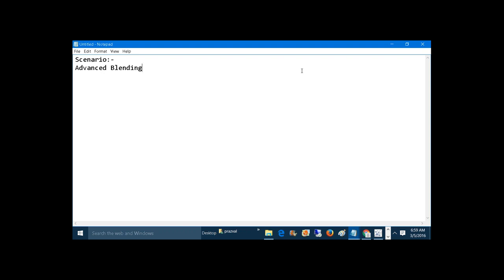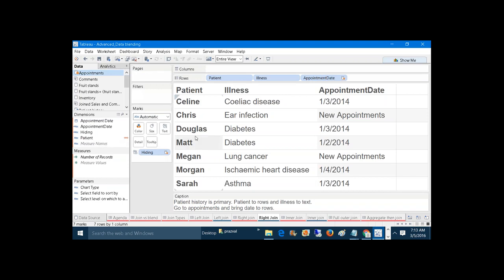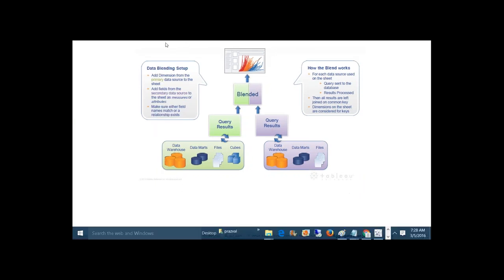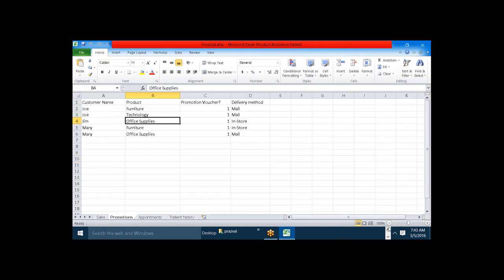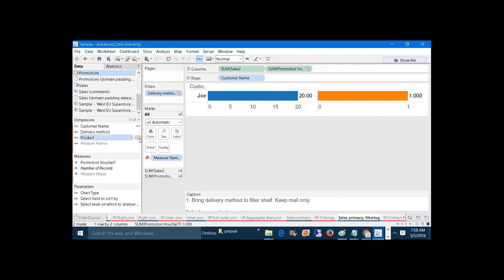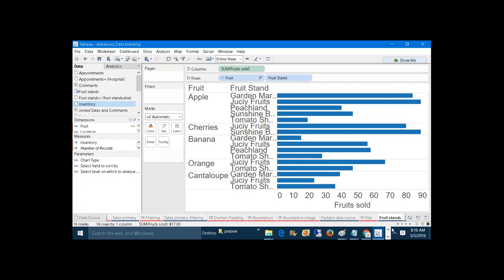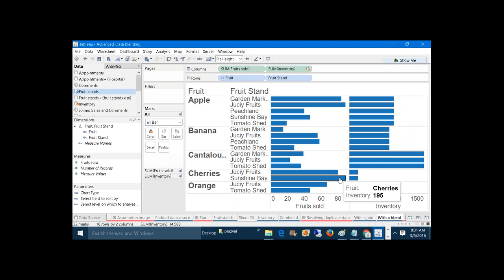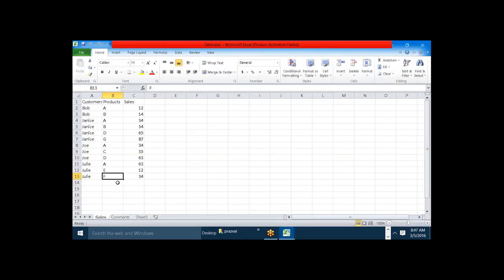(Class25) Tableau Developer Tutorial for Beginners || ADVANCED DATA BLENDING